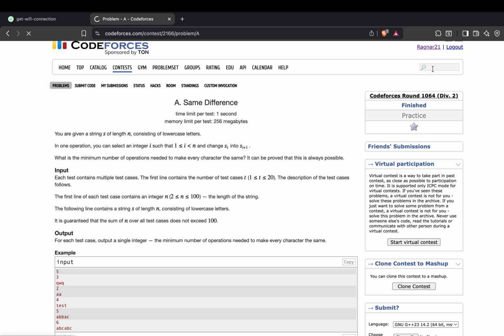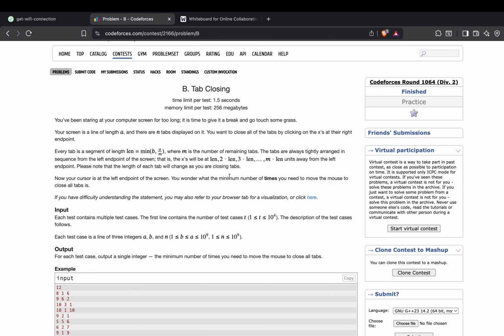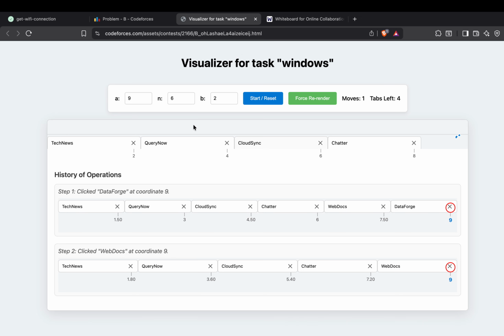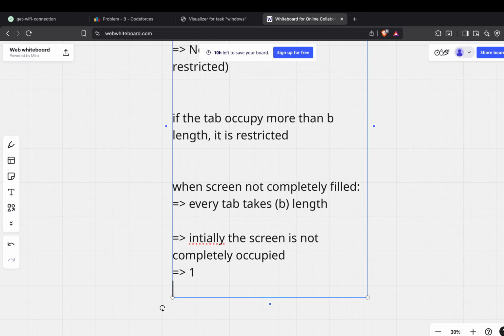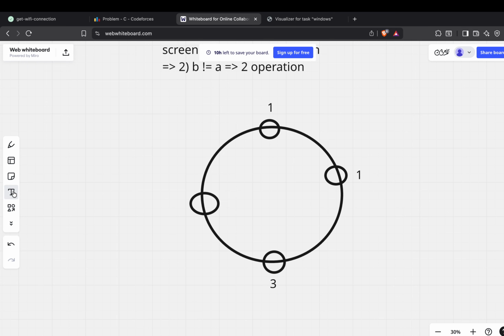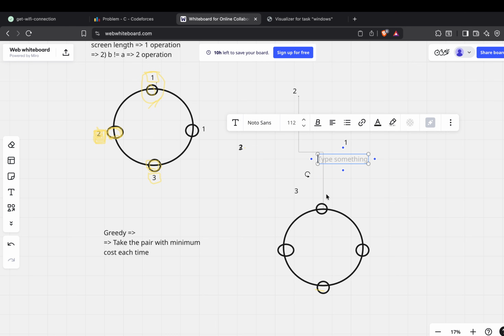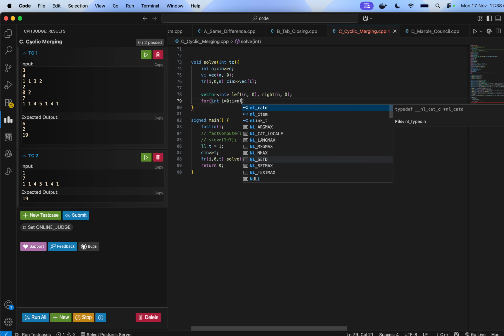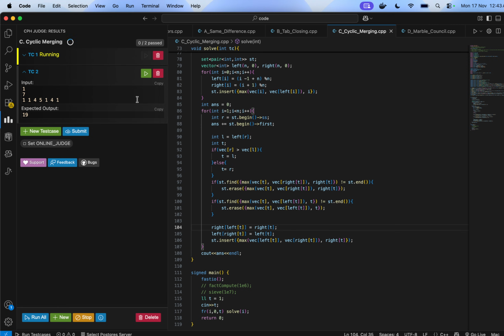CodeForces Round 1064 | Video Solution - A to C | By Kumar Prateek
We break down coding contests and tough problems so you can learn, improve, and win!

What we do:
In-depth post-contest discussions for LeetCode, CodeChef, and Codeforces contests.
Step-by-step video editorials for selected LeetCode problems.
Clear explanations focused on logic, patterns, and problem-solving techniques.
Tips and tricks to help you ace competitive programming and build strong DSA skills.

 Whether you're preparing for contests, coding interviews, or just want to level up your skills, this is the place for you.

Links